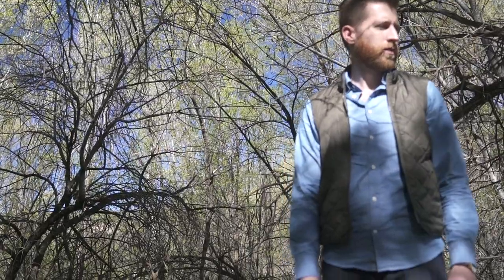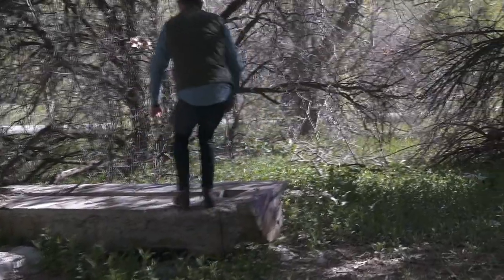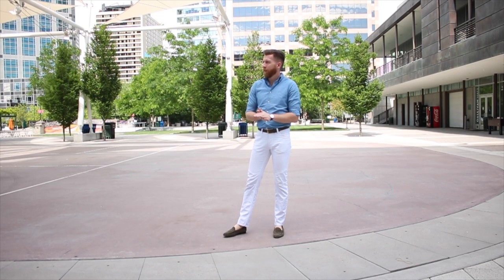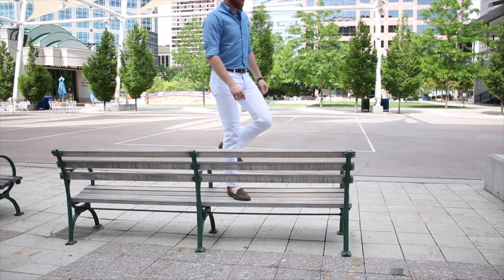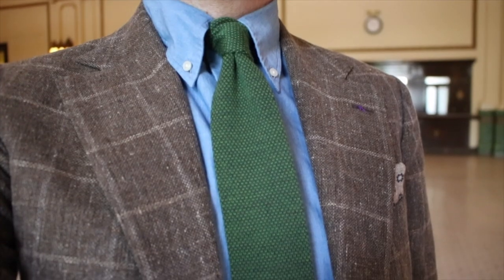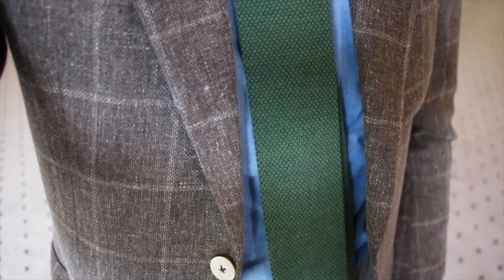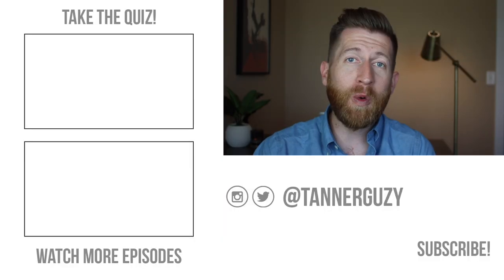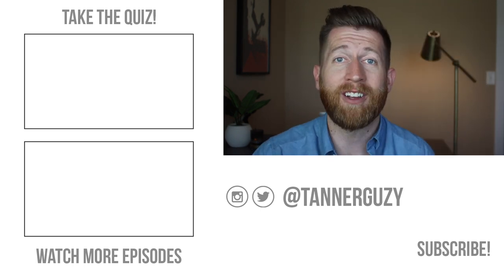3 Ways to Wear Chambray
➢Check out Gant's Tech Prep Collection